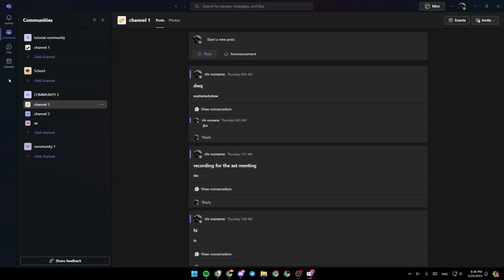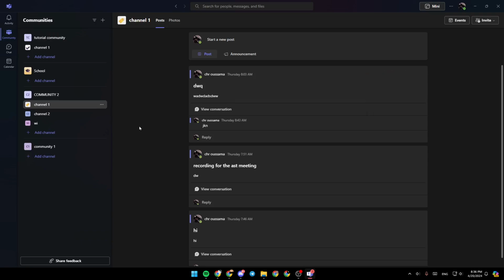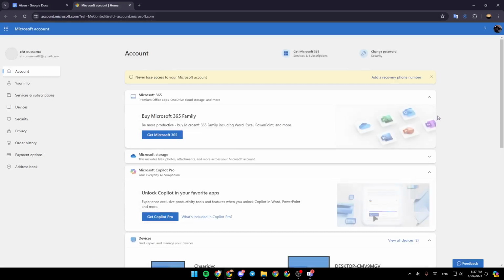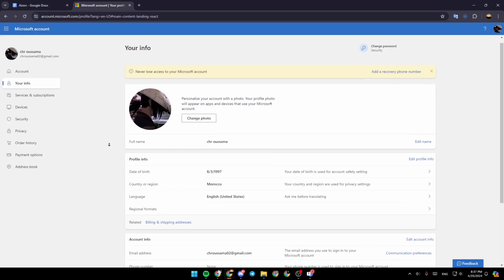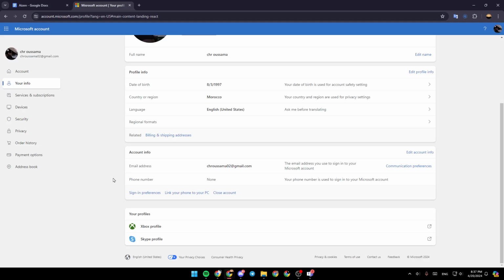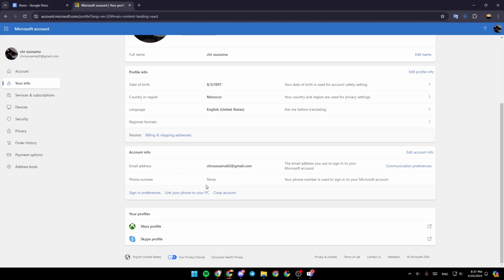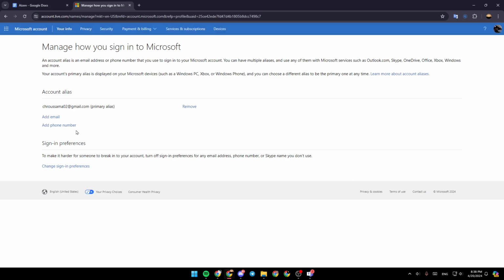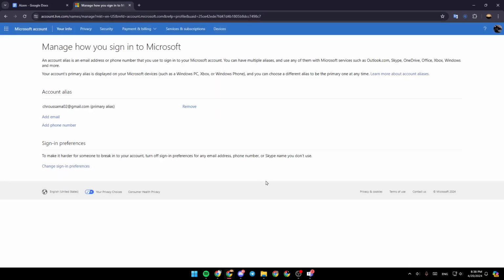How To Change Your Phone Number In Microsoft Teams Tutorial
Today we talk about change your phone number in microsoft teams,microsoft teams,microsoft teams tutorial,teams phone,microsoft teams phone system